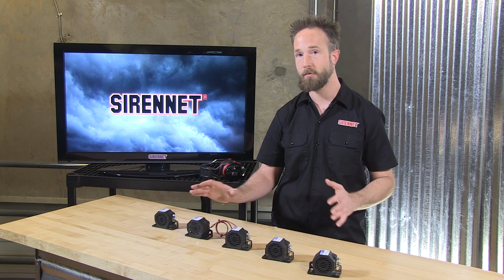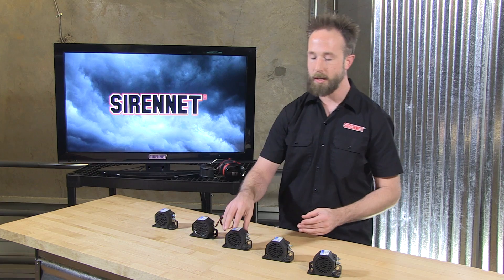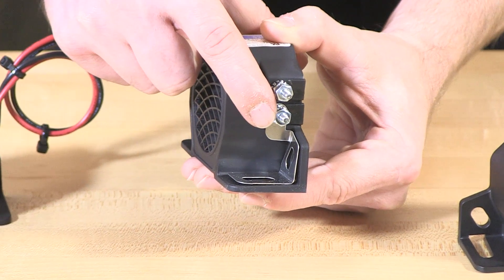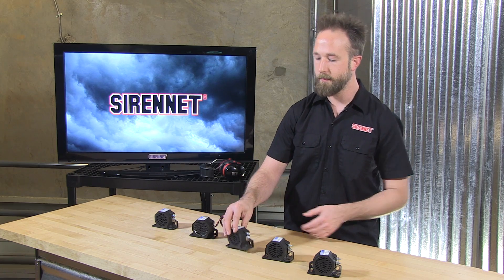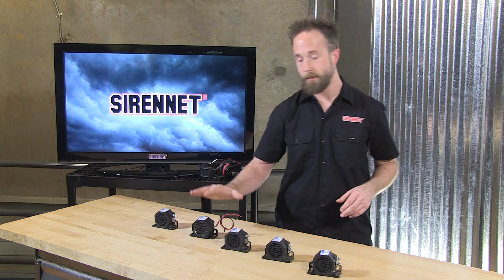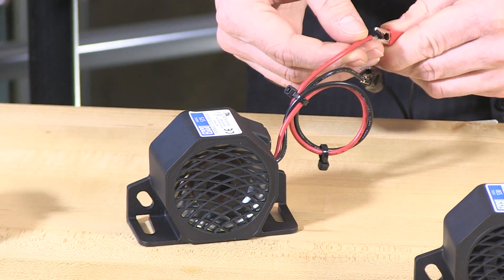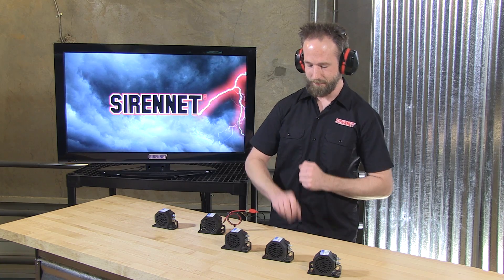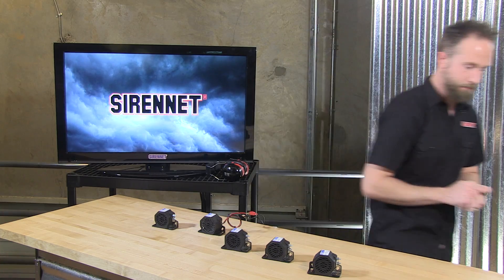The ECCO 500 Series Backup Alarms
The ECCO 500 Series Backup Alarms is ECCO's most compact and popular line of back-up alarms. This series provides a cost effective warning solution with ECCO quality and reliability. A glass-filled nylon housing with epoxy-encapsulated electronics provide exceptional durability and protection against moisture, dust and vibration.

Features
    Compact size and universal mounting bracket maximizes location options.
    Self grounding (negative side ground strap), except 575 which can be positive or negative ground.
    Sealed in epoxy for protection against dust, moisture, and vibration.
    Temperature Range: -40°F to +185°F (-40°C to +85°C)

Part Number Specifications

    Part Number: 510
    Decibels: 97 dB(A)
    Voltage: 12 VDC
    Current: 0.2 Amps
    Connection: 8-32 uni stud connection
    Approvals: SAE Type C, CE, R10, UL, AMECA, IP65

    Part Number: 520
    Decibels: 97 dB(A)
    Voltage: 12-24 VDC
    Current: 0.2 Amps

    Part Number: 530
    Decibels: 102 dB(A)
    Voltage: 12-24 VDC
    Current: 1.0 Amps
    Approvals: SAE Type F, CE, R10, UL, IP65

    Part Number: 575
    Decibels: 107 dB(A)
    Voltage: 12-24 VDC
    Current: 0.9 Amps
    Connection: 16 AWG blunt cut wires
    Approvals: SAE Type B, CE, R10, UL

    Part Number: 585
    Decibels: 97 dB(A)
    Voltage: 12-48 VDC
    Current: 0.1 Amps
    Approvals: SAE Type C, CE, R10, UL, AMECA

ECCO 2 Year Warranty
Part Number(s):  510, 520, 530, 575, 585